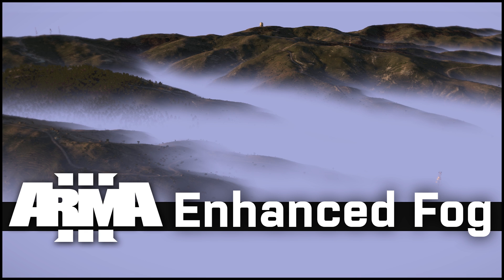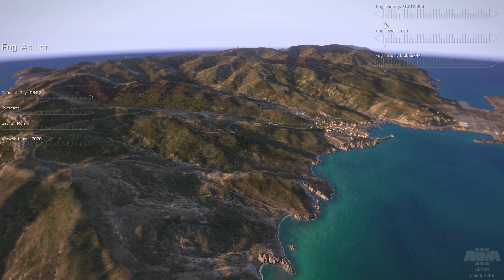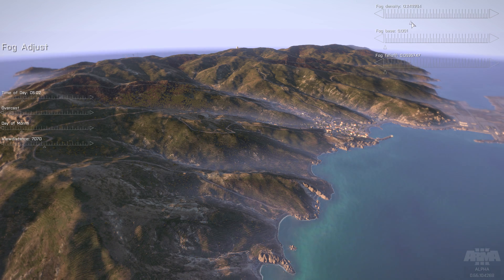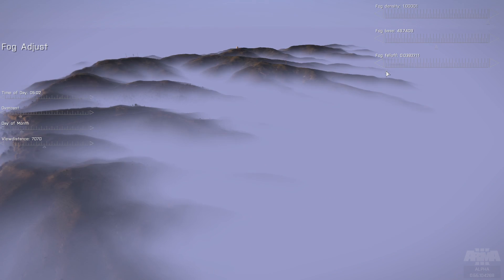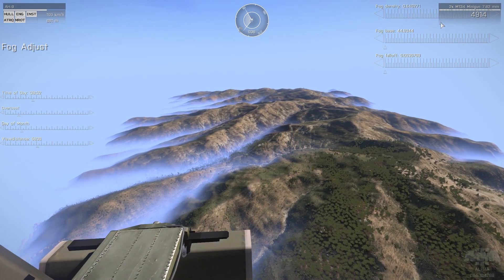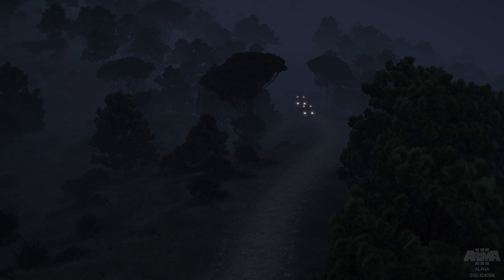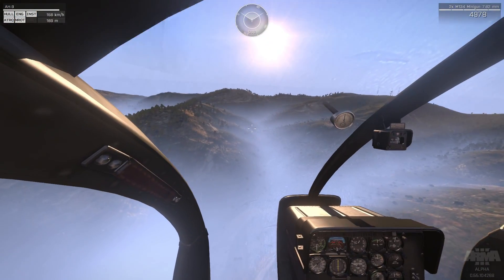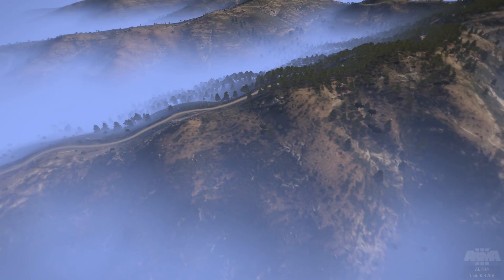Arma 3 Newly Enhanced Fog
A quick showcase of the recently-added enhanced fog in the Arma 3 Alpha. If you like this stuff, as always, show the love through comments, likes, favorites, subscriptions, etc. Feed the machine. Use AdBlock?

Q: What server am I playing Arma games on, who are these people, and can you join?
A: It's the private server for my community, Shack Tactical. As of 2014 we've been around for eight years, and I wouldn't trade it for anything - we have a fantastic memberbase and it makes for amazing gameplay in Arma and elsewhere.

Q: What mods does ShackTac use in Arma?

Q: Does ShackTac play mostly coop or mostly PvP/adversarial in Arma?
A: We do a mix of about 70% adversarial and 30% coop - both offer unique experiences and are a blast to play.

Q: How long have you been playing the Arma series?
A: I've been here from the start, with my Operation Flashpoint experience beginning with the demo's release in 2001. I went into the US Marine Corps shortly after (no relation!) and in 2004 I started playing OFP in multiplayer. 2006 saw me found ShackTac, which started in OFP and then transitioned through Arma 1, Arma 2, and finally, Arma 3. I hope to continue this for a long time into the future, as well as share the ride with viewers like you, as corny as that sounds!

Q: What system am I filming all of my Arma and VBS footage on?

Check me out on Twitter, where I post video announcements and make the occasional smalltalk:

Make sure to read my channel FAQ, it answers various questions and sets some expectations of behavior:

Q: I have a question about your channel or content that I haven't seen answered elsewhere - what's the best way to ask it?
A: I maintain a blog where I've answered hundreds of different questions relating to ShackTac, Arma, etc - you can find that here:
I also answer questions in my comments routinely, as I enjoy that aspect of things. If I don't answer, please don't take it personally - there's a lot going on and I can't always get to everything. My channel followers do a good job of answering the more common questions, too, and I thank them for that!

I've authored the definitive guide on Arma 3 tactics, techniques, and procedures - check it out! Hard copies are also available.

I also create, co-author, and distribute Arma 2 and Arma 3 mods for my community, you can find a complete release history of them here: